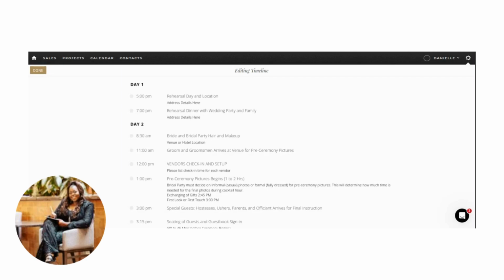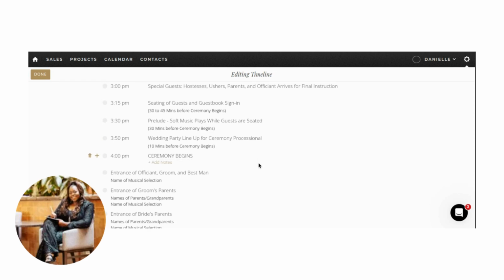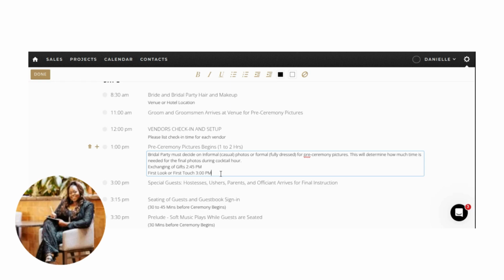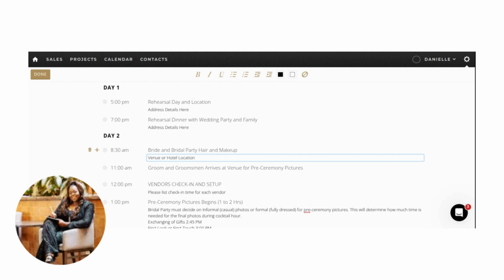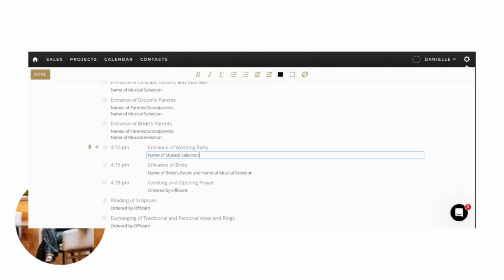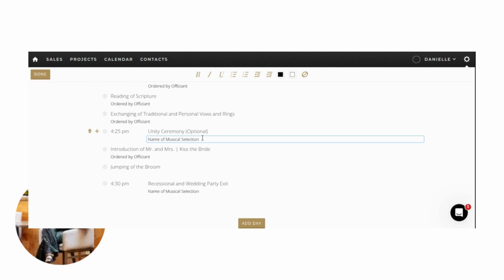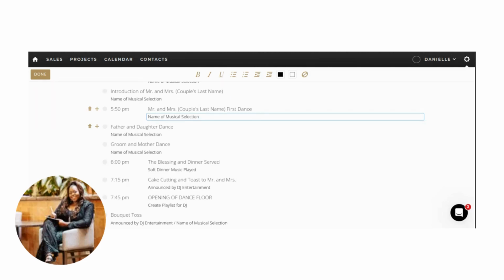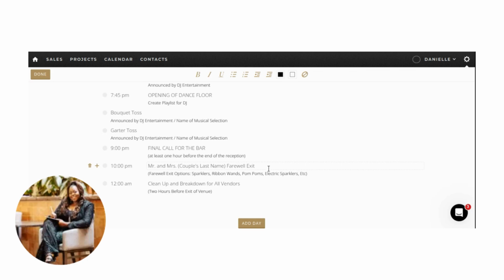HOW TO CREATE A WEDDING TIMELIME | EPISODE #1 TGIF WEDDING PLANNING SERIES | WEDDINGS UNLIMITED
Happy Friday and thank you for watching Episode #1 of TGIF Wedding Planning Series hosted by your go-to wedding planner and floral expert, Danielle, also the owner of Weddings Unlimited by Danielle.

Each Friday, we will share planning tips, behind the scenes secrets, and something pretty to keep your wedding planning journey exciting.
EPISODE #1 | HOW TO CREATE A REALISTIC WEDDING DAY TIMELINE

2:10 - Pro Tip of Hiring a Wedding Planner or Coordinator
2:50 - 1st Key Moment of Creating a Timeline
3:30 - 2nd Key Moment of Creating a Timeline
4:10 - 3rd Key Moment of Creating a Timeline
5:25 - Mock Up Timeline Presentation (Pre-Ceremony and Ceremony)
21:00 - Mock Up Timeline Presentation (Cocktail and Reception)

Track: No Drama (Instrumental)